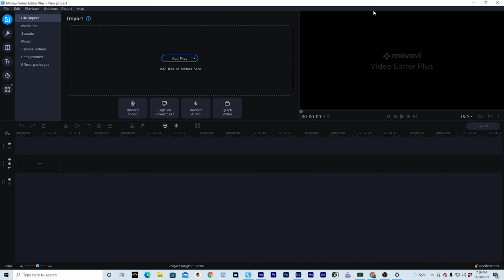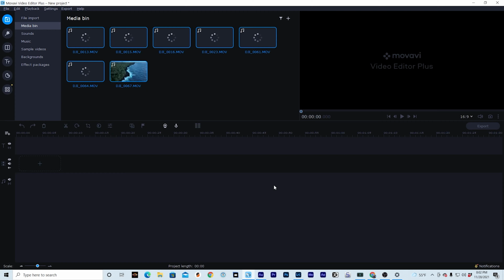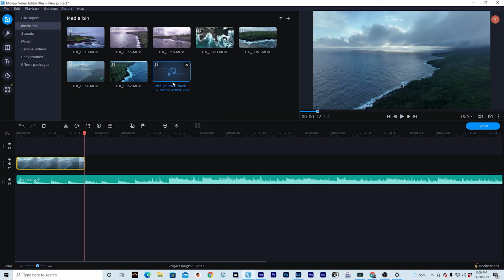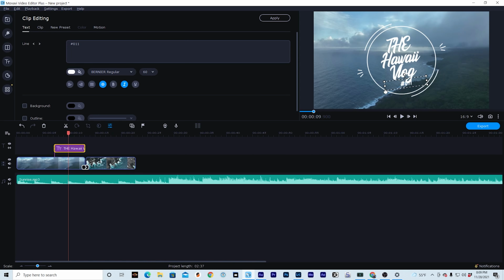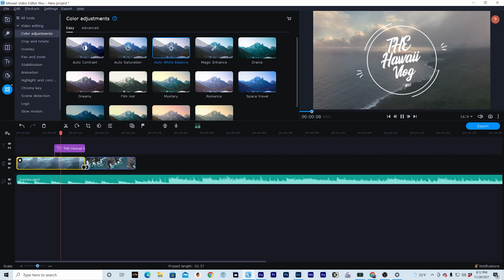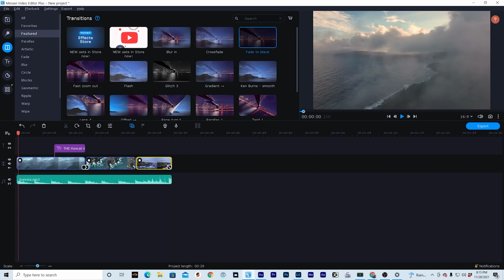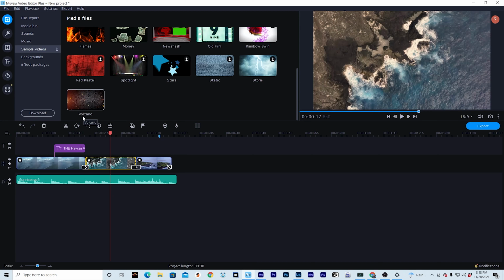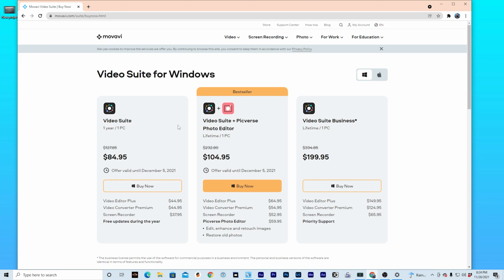Easiest way to edit Mavic 3 Footage! Movavi Video Editor Plus 2022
📷 Fuji xt4
📷 B Camera: Fuji xt3
🎥 Fuji 16-55WR
🎥 Viltrox 23mm

🎥 Lenses: 🎥

🛒 Fuji 16-55WR
🛒 Viltrox 23mm
🛒 Viltrox 85mm
🛒 Samyang 12mm
🛒 Laowa 9mm Cine

🎤 Audio: 🎤

🔭 Camera Accessories: 🔭